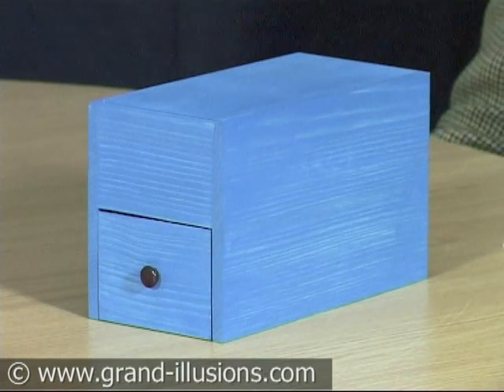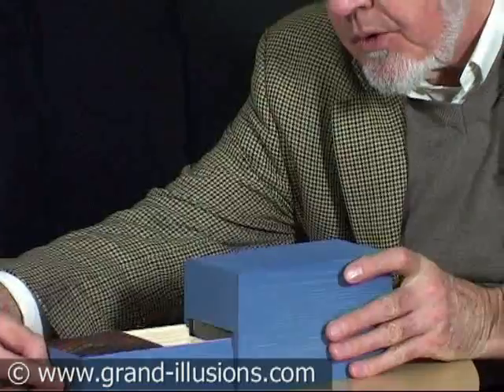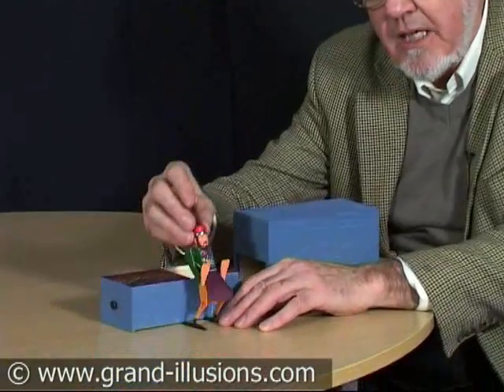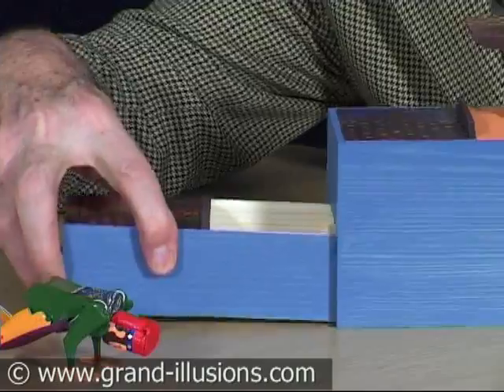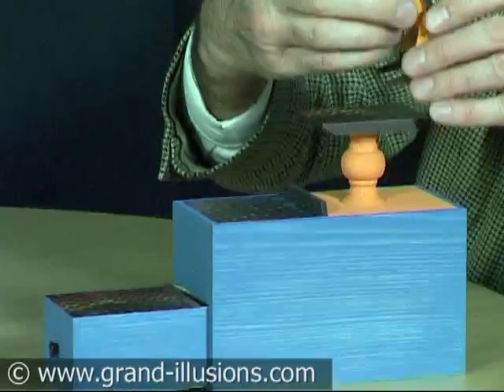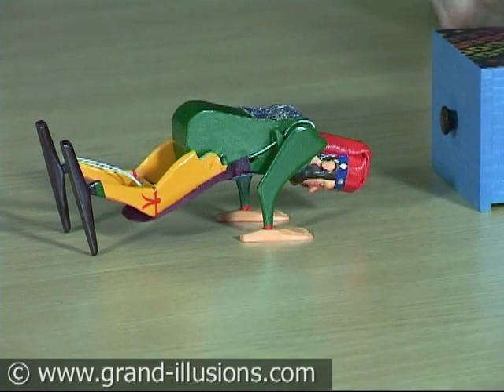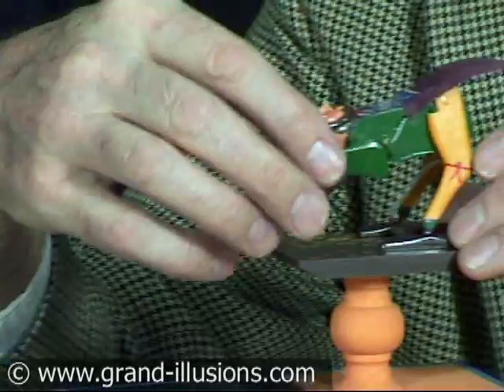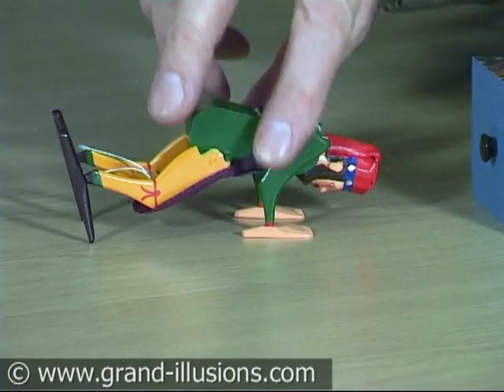Tumbling Acrobatic Automaton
This is a beautiful hand-made, hand-painted wooden toy, made in Germany. The little wooden figure performs a series of back-flips as he descends down the steps.

Automata like this have a history going back over 200 years, when mechanical toys were collected by rich and famous people.

Two somersaulting chinese jugglers were shown in a catalogue from 1803, while a book of collector's items published in 1850 shows a figure virtually the same as this. The internal mechanism used mercury, which flowed and so changed the centre of gravity, allowing the toy to 'tumble'. However the high cost of mercury and the fact that it was poisonous meant that production ceased around 1900.

Recently, a traditional German toymaker has re-invented the toy, with a different, patented, mechanism that uses weights and levers, instead of mercury.

The toy comes in an elegant wooden box, which opens to form the steps down which the automaton tumbles. Only a few of these are made each year.